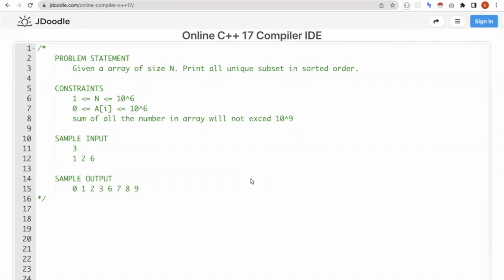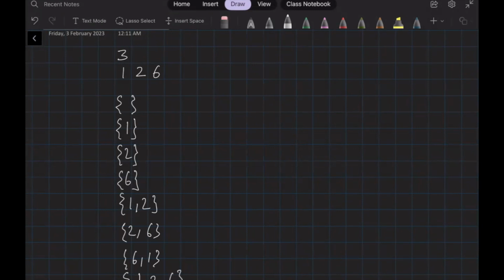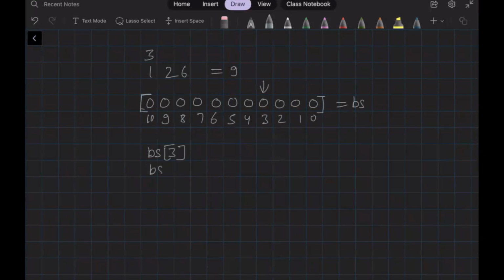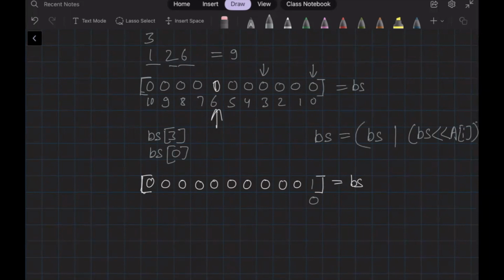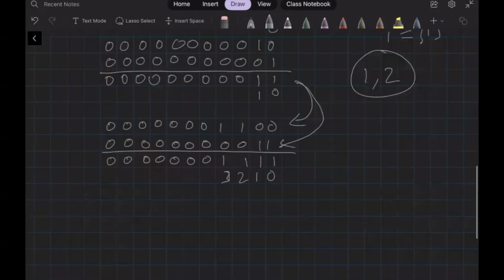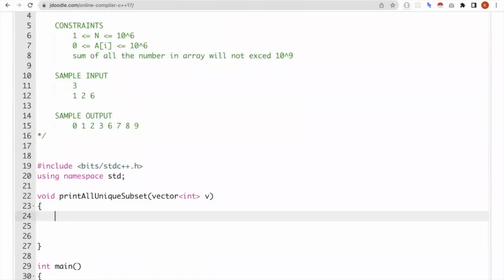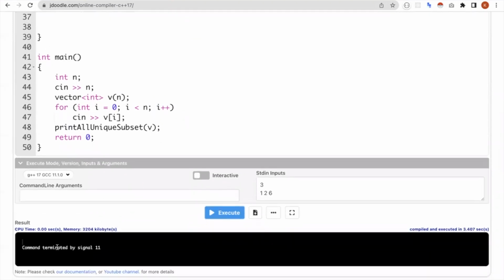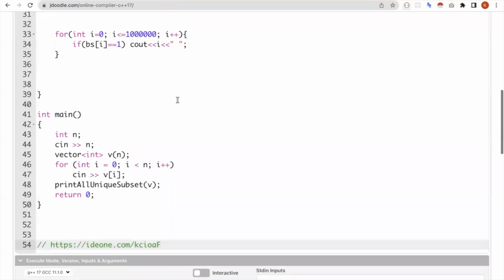SubsetSumUsingBitset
Given a array of size N. Print all unique subset in sorted order.